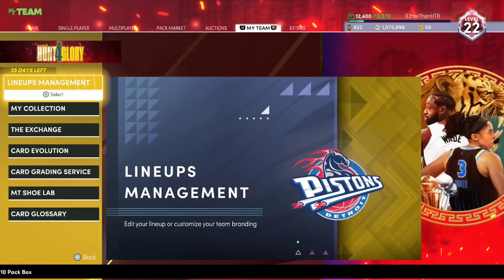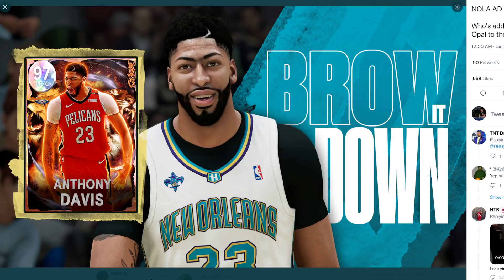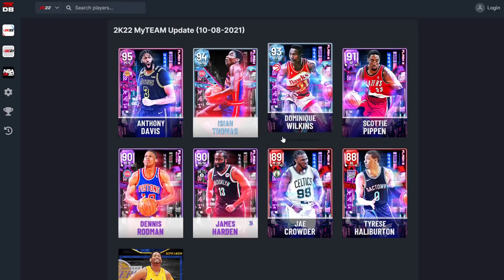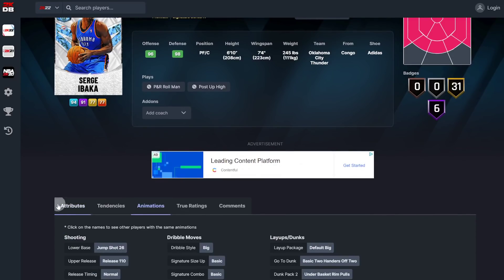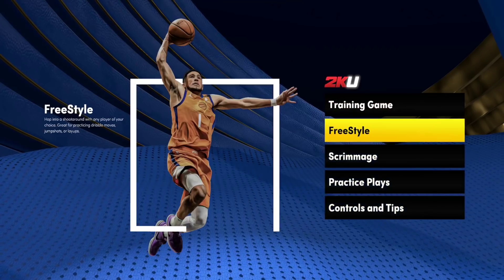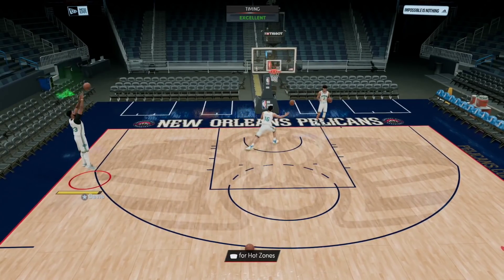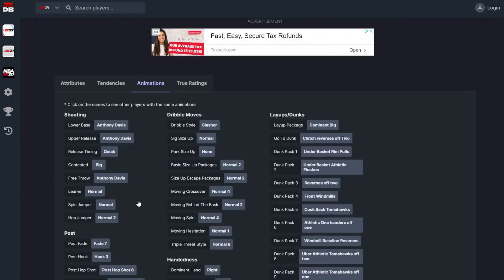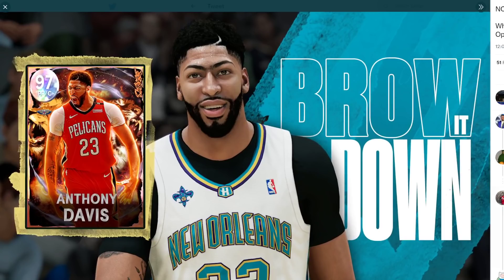GALAXY OPAL ANTHONY DAVIS COMING TOMORROW!! WILL HE BE BETTER THAN YAO MING IN NBA 2K22 MyTEAM!!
GALAXY OPAL ANTHONY DAVIS COMING TOMORROW!! WILL HE BE BETTER THAN YAO MING IN NBA 2K22 MyTEAM!! in this video we talk about news for nba 2k22 myteam. in this news series we talk about the new cards coming, potential new cards, new game modes as well as about rumors in nba 2k22 myteam. we will cover all of the new packs in nba 2k22 myteam in this series.

in this video we talk about the beasts packs and whether or not i think they will be good in nba 2k22 myteam.  these packs have will have some nba top 75 cards in them. THEY WIll also have some budget cards in nba 2k22 myteam.

cards:
pink diamond lamelo ball,
galaxy opal ja morant,
galaxy opal anthony davis

DBG Live channel:
The Live channel for DBG TWtich. NBA 2k21 myteam tips, tutorials and tricks and nba 2k22 squad builders. I teach people how to make mt in nba 2k22 myteam, the best ways to invest to make mt and to play the game on a budget. WE will also be covering nba 2k22 myteam, nba 2k22 myteam news and nba 2k22 gameplay on cards as soon as they are out